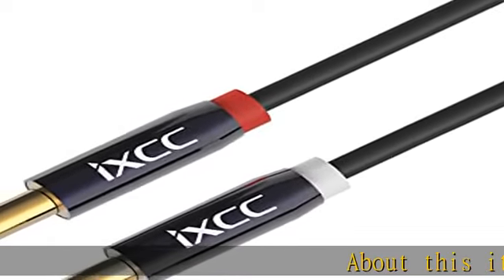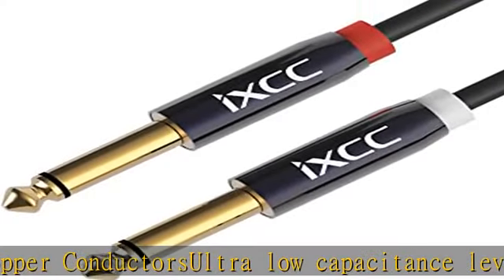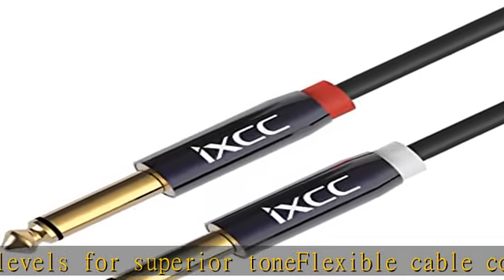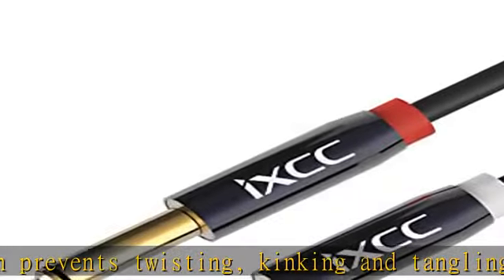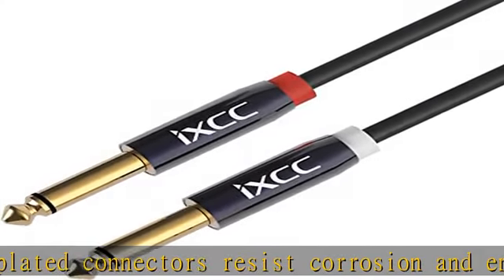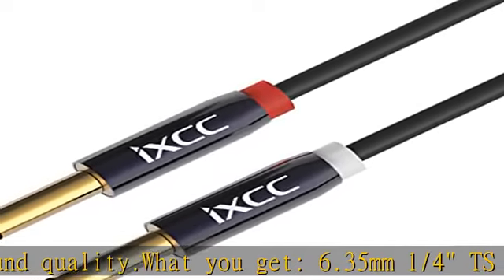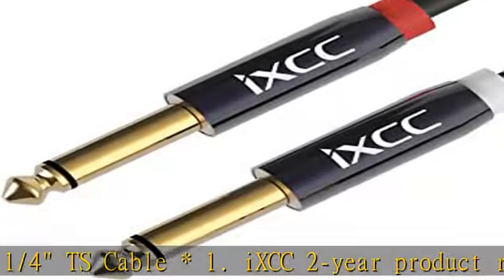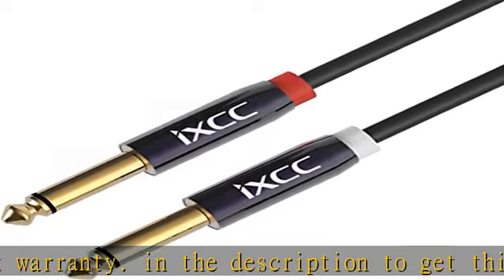iXCC [10Feet] Guitar Instrument Cable, 6.35mm 1/4" TS to 6.35mm 1/4" TS Adapter, Gold Plated Stereo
iXCC [10Feet] Guitar Instrument Cable, 6.35mm 1/4" TS to 6.35mm 1/4" TS Adapter, Gold Plated Stereo Audio Converter for Electric Guitar, bass Guitar, Electric Mandolin, pro Audio